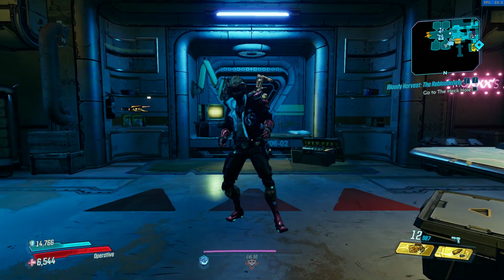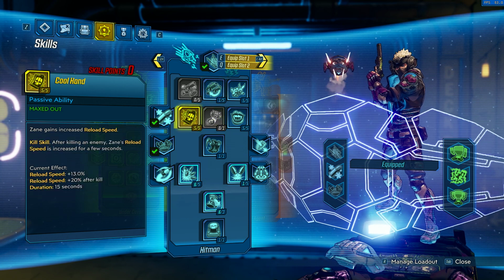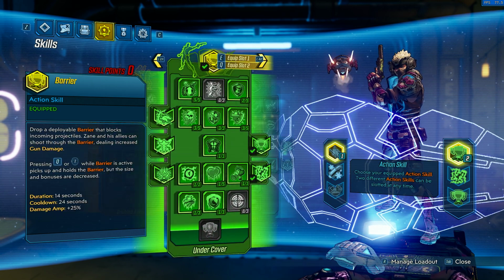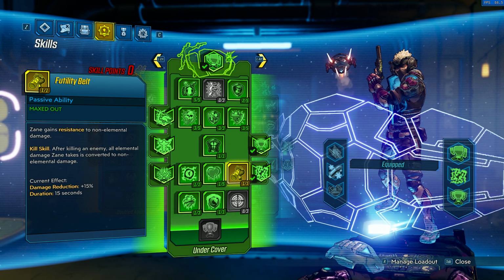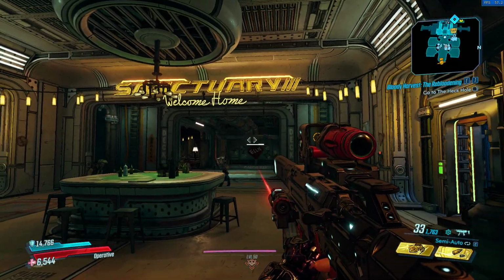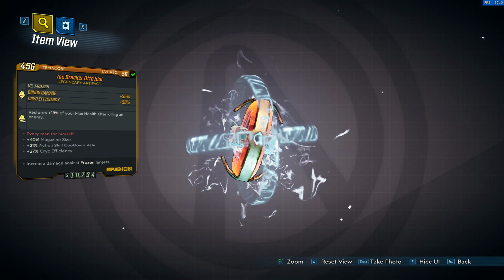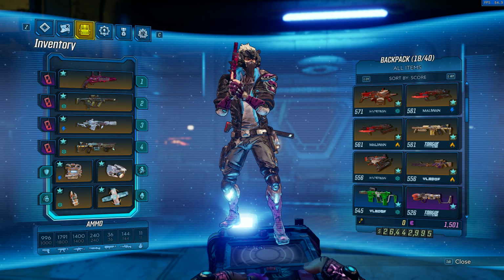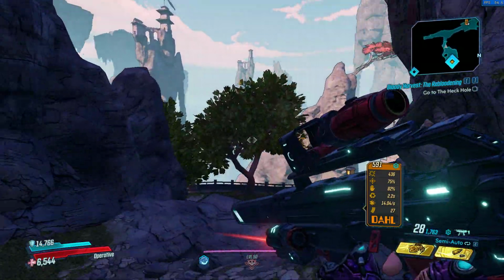Borderlands 3: Zane Mayhem 3 Final Build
For those of you guys that don't need my explanations I plan to update this description with time stamps and a link to my skill tree.